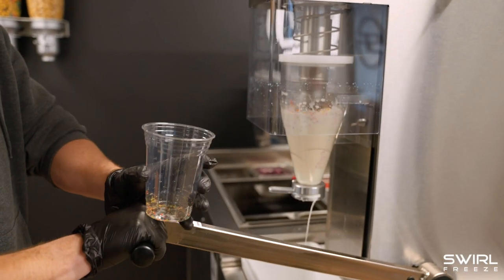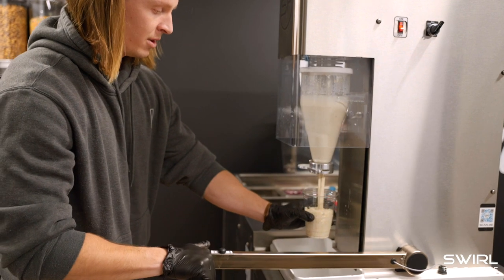The Milkshake Demonstration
Swirl Freeze

🟡OUR STORY
Swirl Freeze Corporation was established with a simple goal: to produce the highest quality, most advanced auger blending machines in the world. In 1990, we began production and sales of our Model B commercial ice cream and yogurt blending machines. Since then, we’ve been awarded many unique patents by both the U.S. and foreign governments, along with full copyright protection to the distinctive Swirl Freeze trademark name and its various applications.

🟡Over the years, we have continued to advance the art of auger blending ice cream and yogurt with mix-in ingredients. In 2007, Swirl Freeze introduced the Model D Combo blending machine to reflect our continued innovation in the versatility, productivity, and profitability of our frozen dessert makers!

🟡OUR PHILOSOPHY
Our philosophy is that thoughtful and prudent buyers want the best and most efficient product to support their business plans, and they won’t settle for less — and we want to provide the very best all-in-on frozen dessert makers to help our clients achieve their business goals. We believe our many satisfied customers are a testament to our dedication in creating the world’s premier frozen dessert maker.

GET YOUR OWN ALL-IN-ONE FROZEN DESSERT MAKER!
Each Swirl Freeze machine is an all-in-one malt machine, froyo machine, industrial ice cream maker, and more — you can choose from hundreds of base and topping combinations to create the ultimate tasty treat! Clean between blends with the push of a button. Creating custom desserts has never been so easy or fun!

Swirl Freeze machines are ideal for new or existing food establishments of all kinds:

Ice cream shops
Froyo franchises
Cafes
Kiosks
Delicatessens
Restaurants
Special events
And more!
We invite you to study our machines and then imagine the products and profitability you can realize with your own!